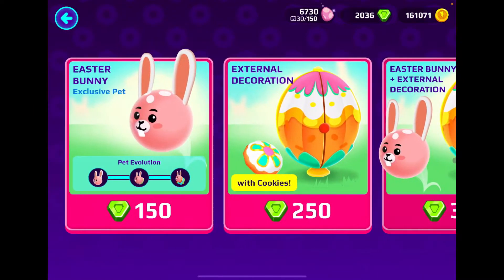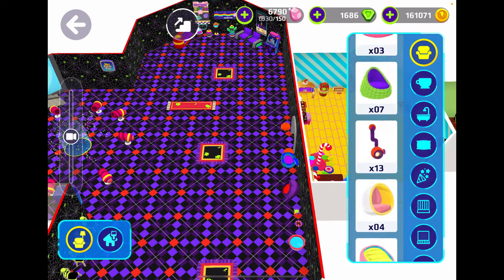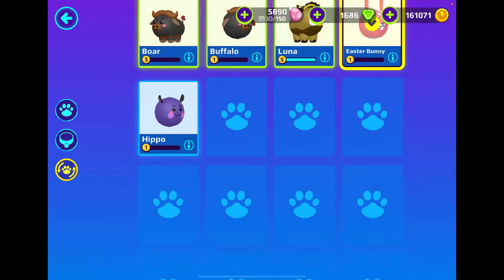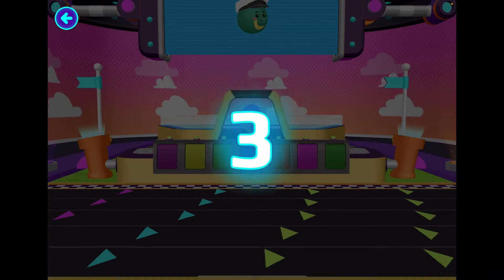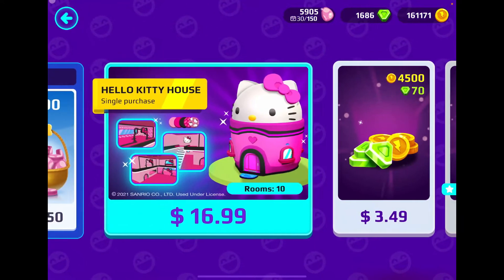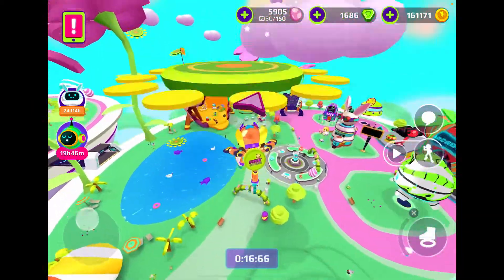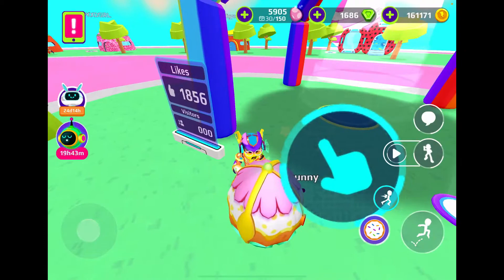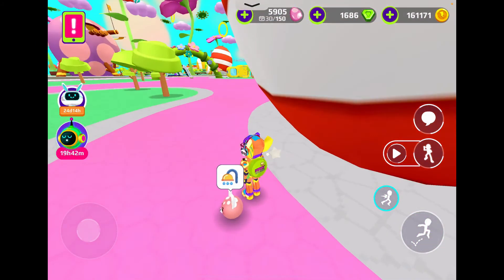PK XD Easter Update 2021. (Part 2)